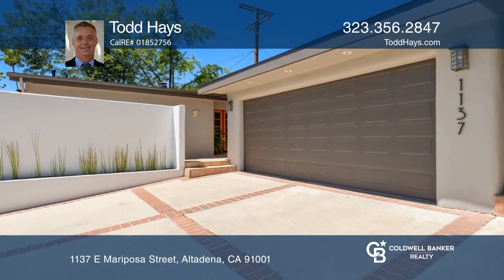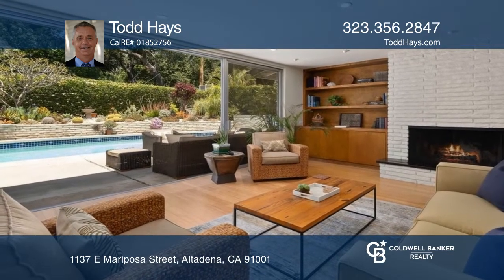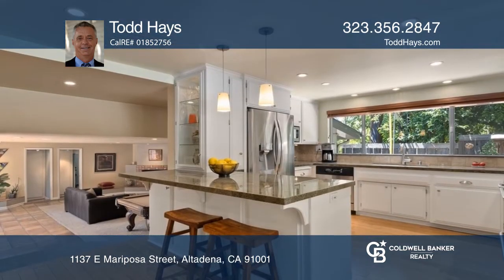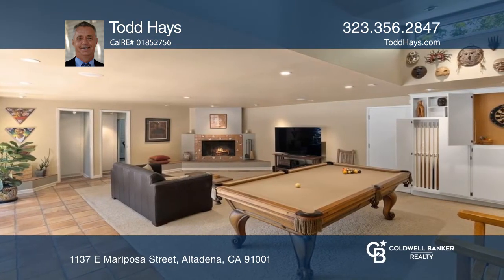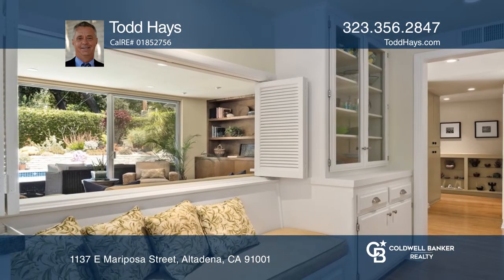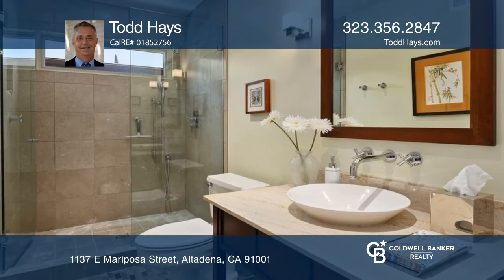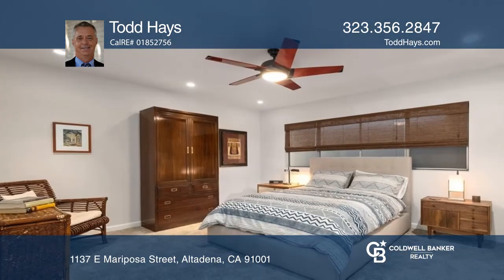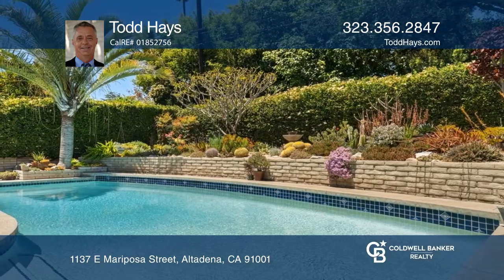1137 E Mariposa Street Altadena, CA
1137 E Mariposa Street, Altadena, CA

Welcome home to a wonderful property nestled in one of Altadenas cherished neighborhoods. A quintessential example of todays indoor/outdoor lifestyle, the offerings of the property are endless...great entertaining, a simple gathering, secluded outdoor spaces, room for guests and so much more. Secl